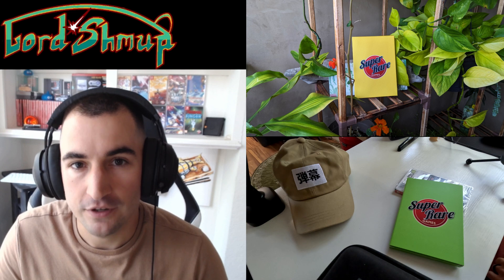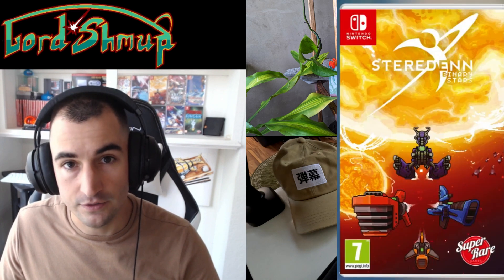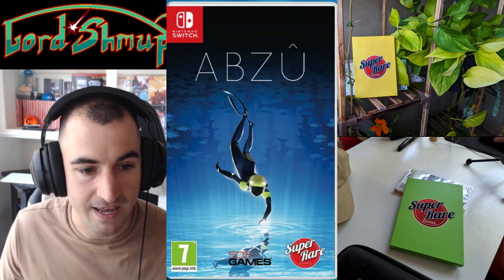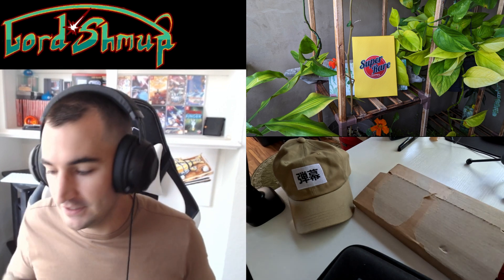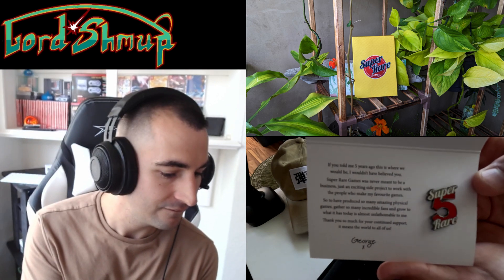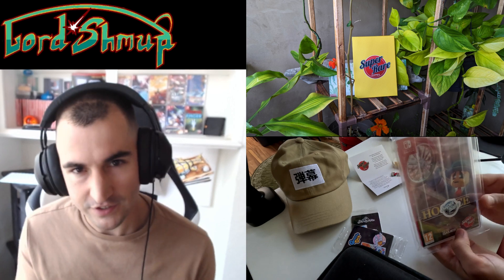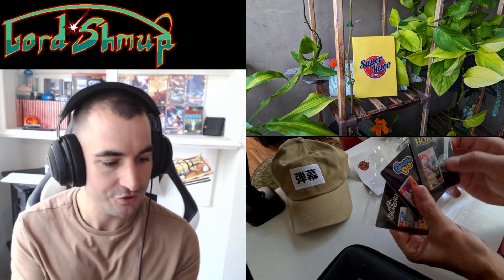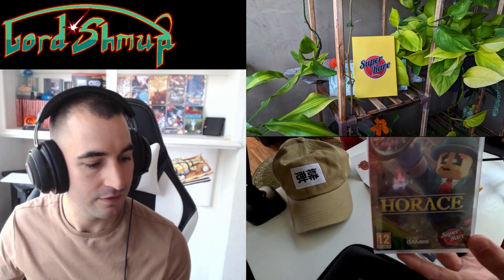Super Rare Games Mystery Box 2023 Unboxing